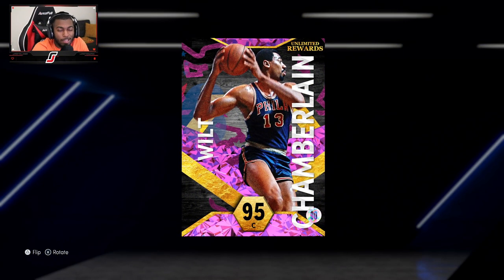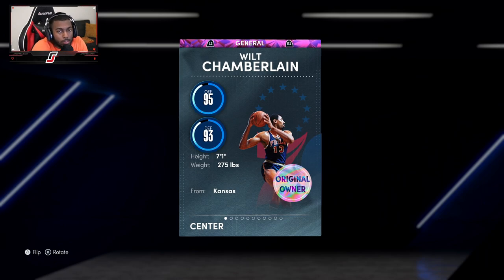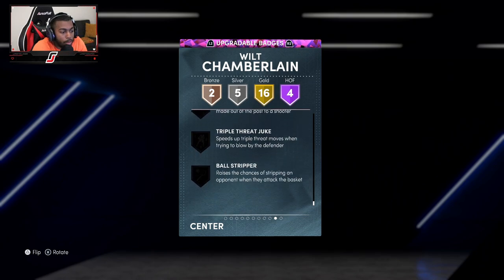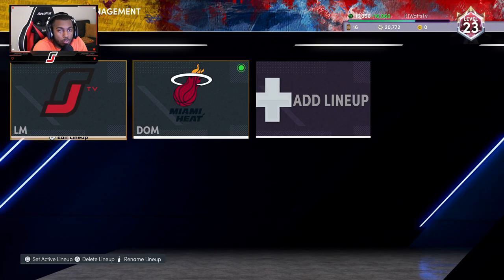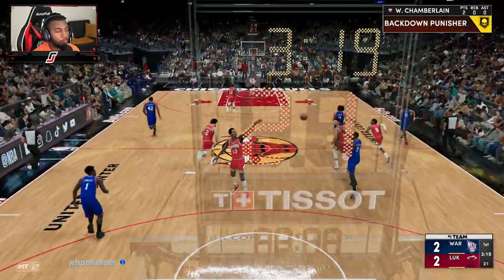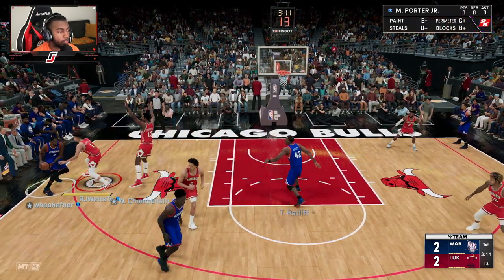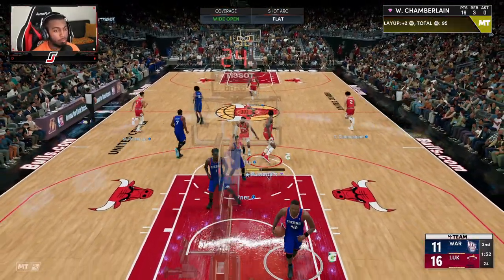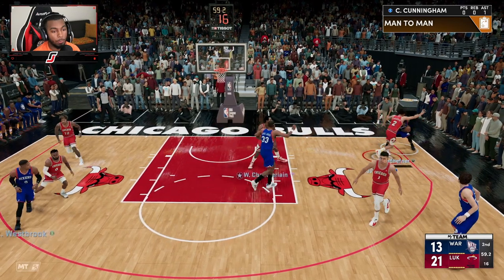UNLIMITED REWARD PINK DIAMOND WILT CHAMBERLIN GAMEPLAY IN NBA 2K22 MYTEAM! BEST CENTER SEASON 1